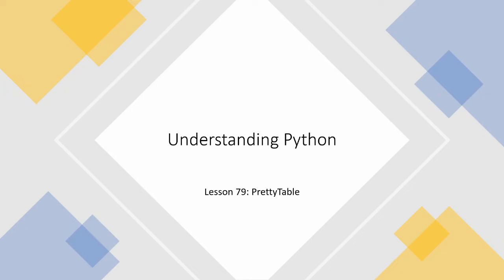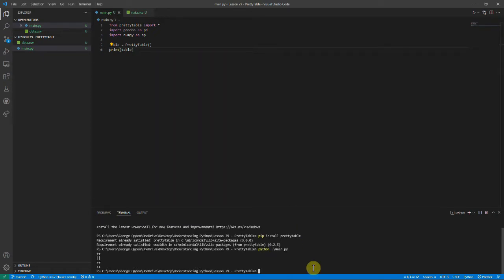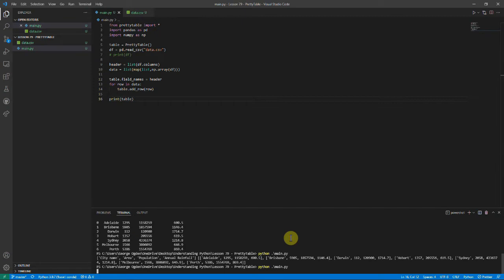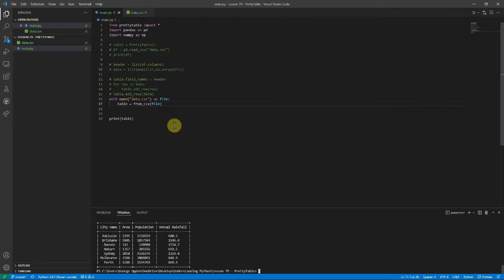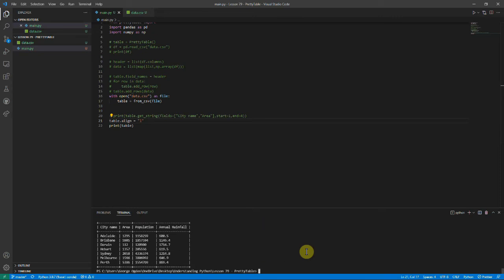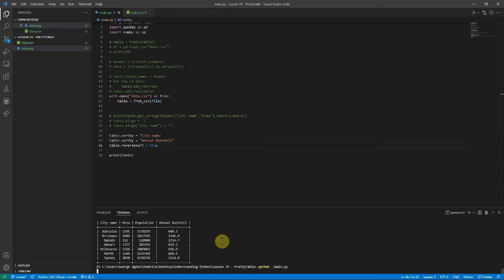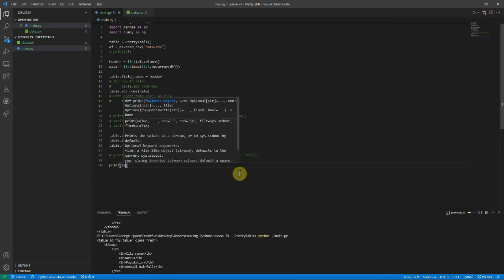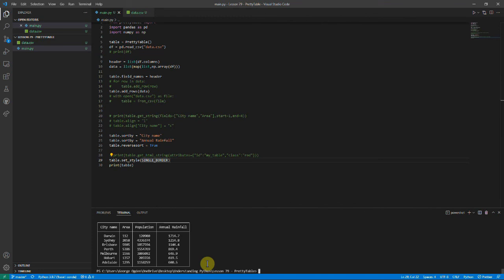Understanding Python: Lesson 79 - PrettyTable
Learn how to create beautiful tables in Python using the PrettyTable module.

Happy learning!